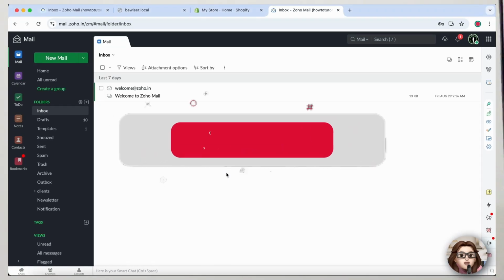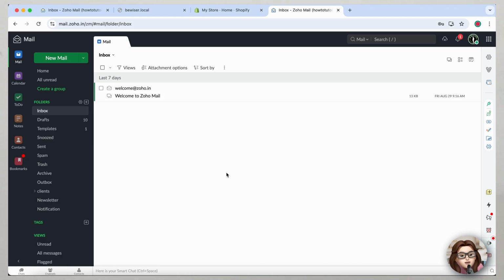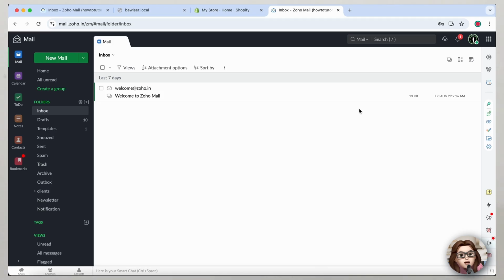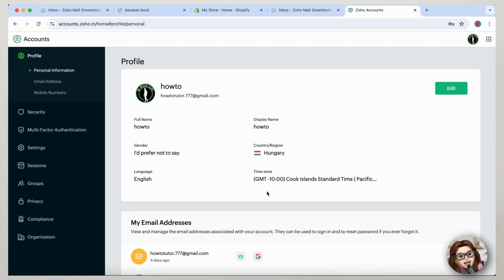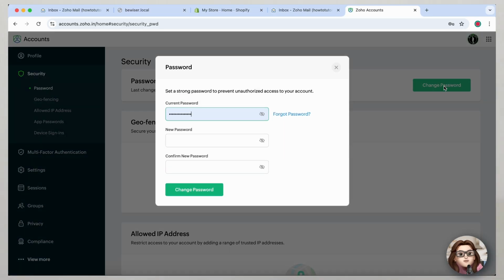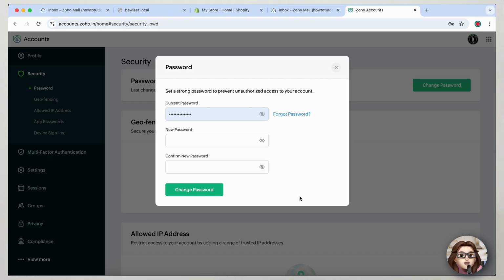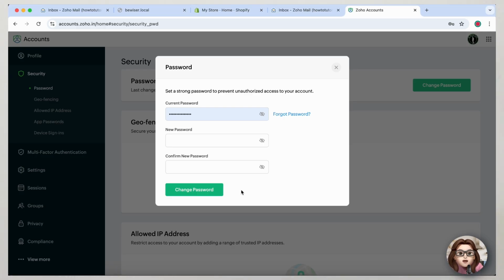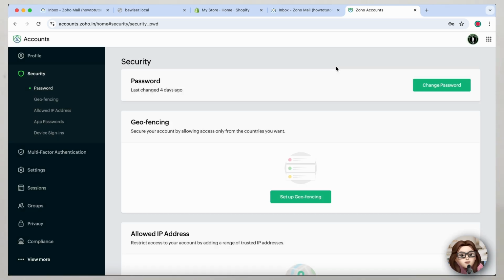How to Change Zoho Mail Password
In this video, I’ll show you exactly how to change your Zoho Mail password in just a few simple steps. Whether you’ve forgotten your current password, want to update it for better security, or simply wish to reset it, this tutorial will guide you through the process quickly and easily.

Zoho Mail is a secure and reliable email service, but protecting your account with a strong password is essential. Regularly updating your password helps keep your emails and sensitive information safe from unauthorized access.

In this tutorial, you’ll learn:
✅ Where to find the settings to change your password
✅ How to set up a strong and secure new password
✅ What to do if you forget your password and need to reset it
✅ Security tips to keep your account protected

Why should you change your Zoho Mail password?

To enhance account security and prevent hacking attempts

To protect business and personal emails from unauthorized access

To maintain compliance with workplace or organization security policies

To stay safe if you suspect someone else knows your current password

Pro Tip: When creating a new password, make sure it’s strong by including uppercase and lowercase letters, numbers, and special characters. Avoid using easily guessable details like birthdays or names.

By the end of this video, you’ll know exactly how to update your Zoho Mail password and keep your account secure.

This video shows you How to Change Zoho Mail Password Easily! Watch this Video till the end to learn How to Change Zoho Mail Password.

Were you able to figure out How to Change Zoho Mail Password? Share this with your friends who want How to Change Zoho Mail Password.

Problem Solved in this Video-:

What Do you Think of How to Change Zoho Mail Password?